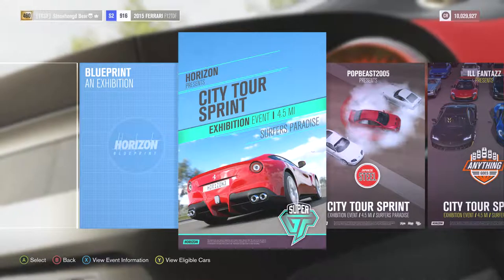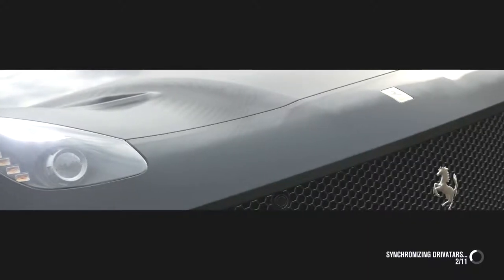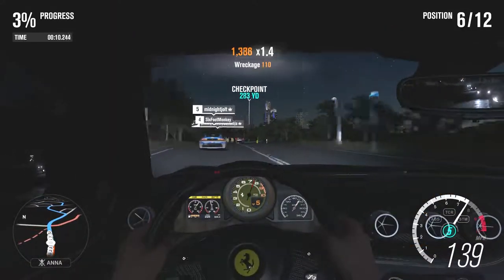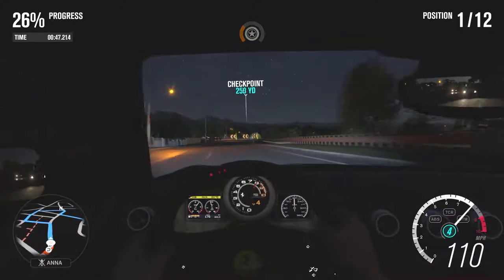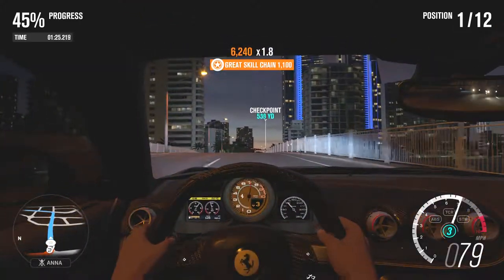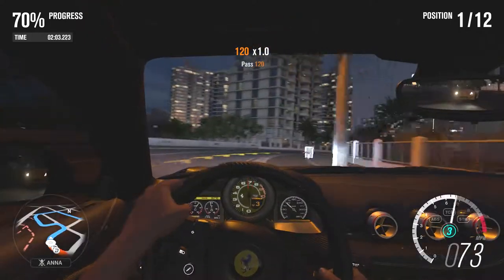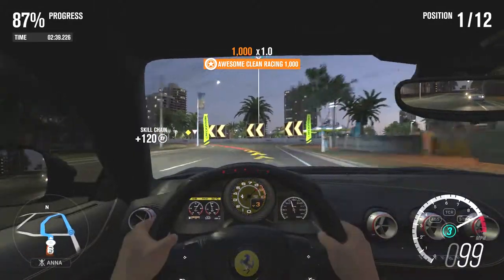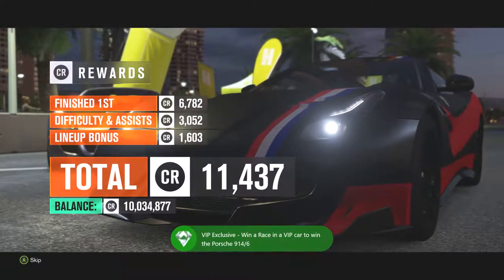Forza Horizon 3: Achievement - Forzathon Automotive Royalty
In Forza Horizon 3, The Gamer Society unlocks the Achievement titled "Forzathon Automotive Royalty".